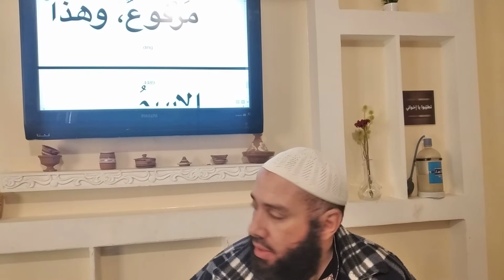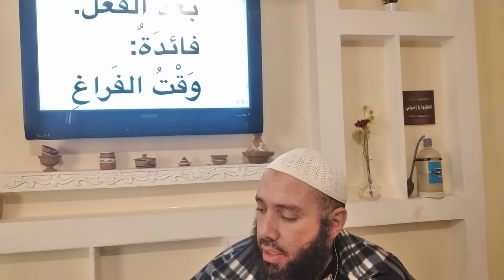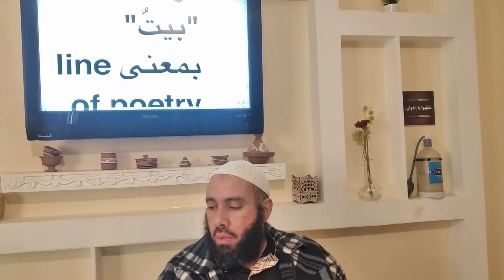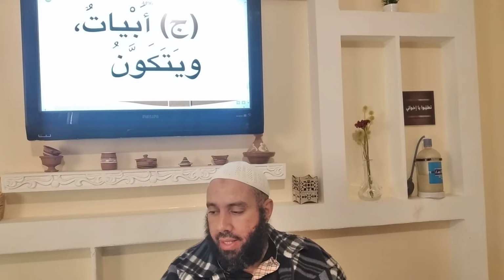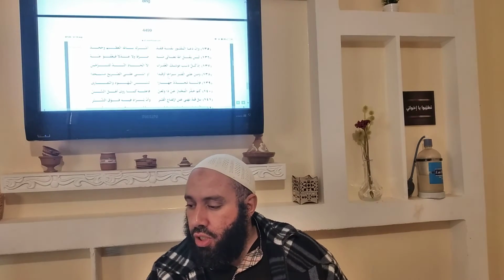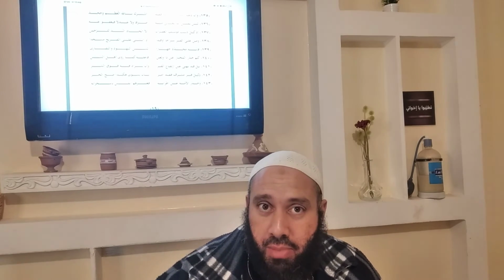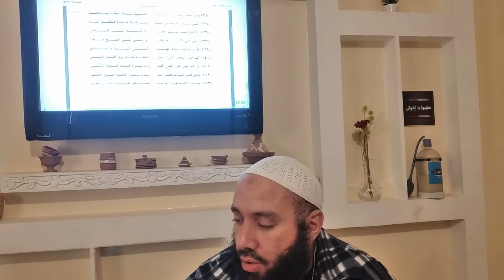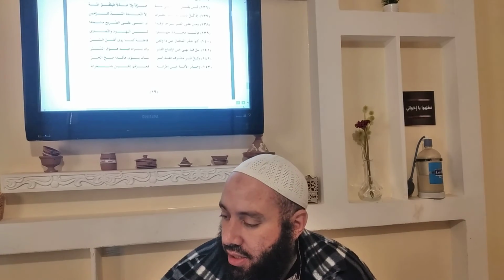235: Al Arabiyyah Bayna Yadayk (2014 Edition): Book 1 – Part A - Ustadh Abdul Karim